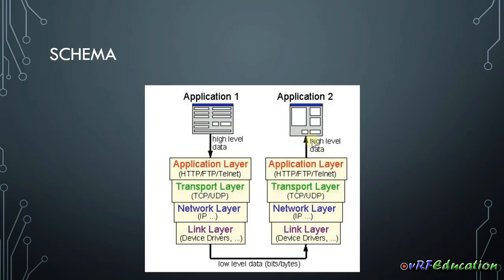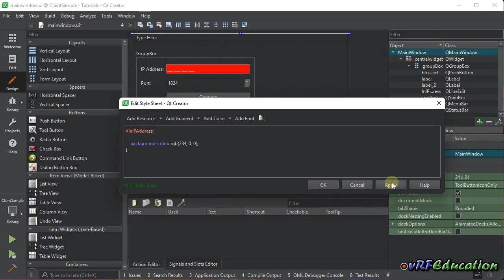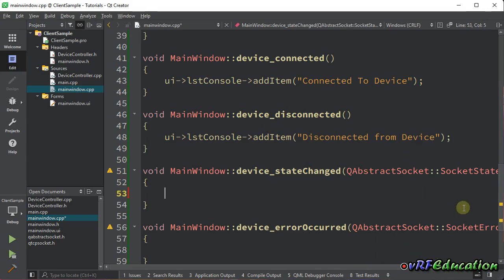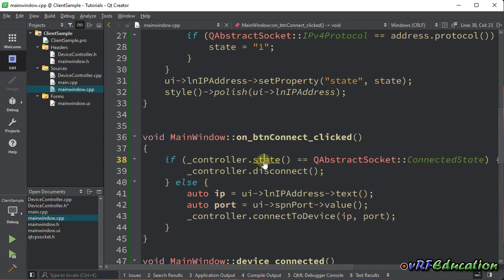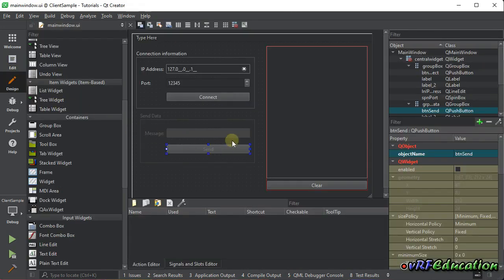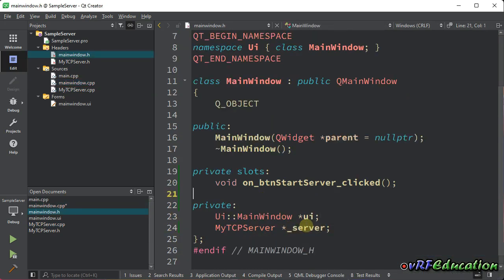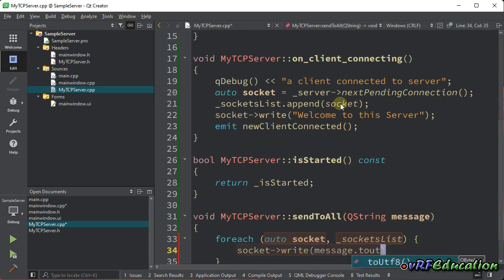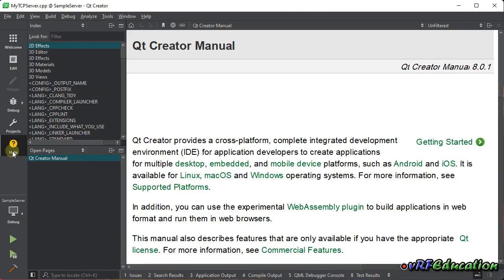Qt Network Programming: Build Client/Server Applications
Network programming allows us to create communication channels between two applications. Often, one of these applications could be a device, and we need to interact with it. Whether you're working with **TCP** or **UDP** protocols, Qt makes network programming easy.

In this tutorial, we will walk through:

✅ Creating a **Client/Server** application with Qt
✅ Using **TCP/UDP** protocols
✅ Simplifying network communication with Qt’s built-in classes
✅ Setting up both the server and client to send/receive data seamlessly

By the end of this session, you’ll have a complete understanding of how to handle network communication with Qt.

**TAGS**
Qt, Qt network programming, QTcpSocket, QUdpSocket, TCP in Qt, UDP in Qt, Qt client server, Qt networking tutorial, QTcpServer, QUdpServer, network communication, qt client server example, network programming in C++, qt networking, client server architecture